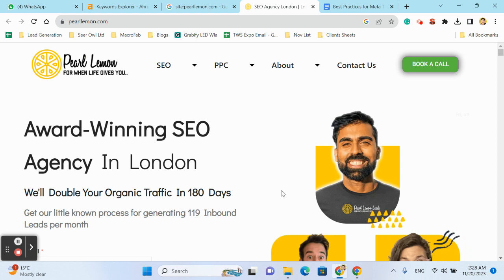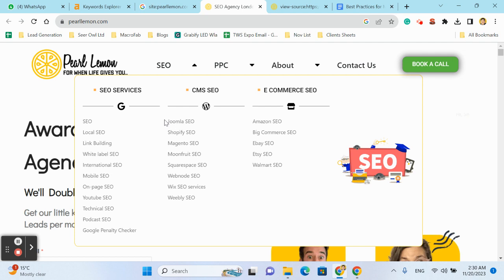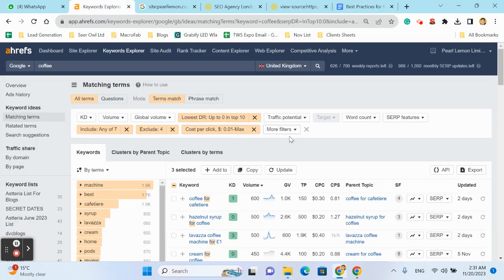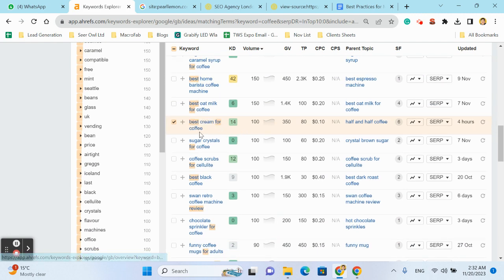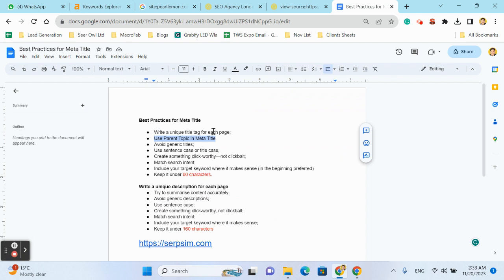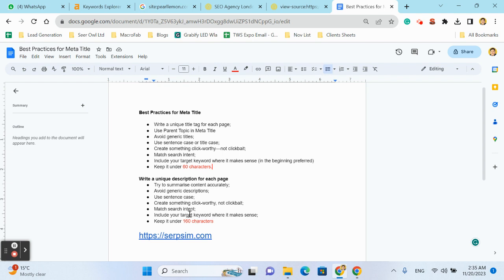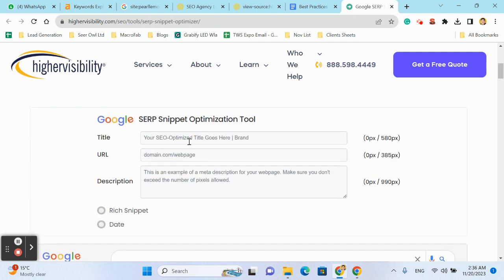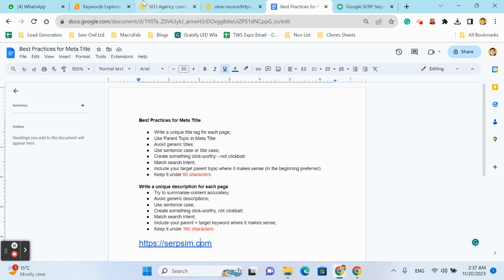Rank Higher with Meta Titles & Descriptions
Welcome to our latest SEO strategy tutorial for 2023! 🚀 In this insightful video, I dive deep into the art of optimizing your website's meta titles and descriptions to rank higher on search engines.

🔍 What You'll Learn:

The Importance of Meta Titles and Descriptions: Understand why these elements are crucial for SEO in 2023.
Leveraging Ahrefs for Keyword Research: I'll guide you through using Ahrefs to uncover parent topics for your keywords, a vital step in your SEO journey.

New Strategy Revealed: Discover how integrating parent topics into your meta titles can revolutionize your SEO approach.

ChatGPT AI Analysis: Witness how we utilize ChatGPT AI to analyze SERPs and competitors' titles, giving you an edge in your SEO efforts.
📈 Key Highlights:

Step-by-Step Guide: Follow along as I demonstrate the process of selecting effective meta titles and descriptions.
Live Examples: See real-time examples of how these strategies are applied and the impressive results they yield.
Tips and Tricks: Learn insider tips to make your website stand out in search engine results.
👨‍💻 Who This Video Is For:
Whether you're a beginner in the world of SEO or a seasoned marketer looking to update your strategies for 2023, this video is packed with valuable insights and actionable advice.

Have questions or want to see a specific topic covered?